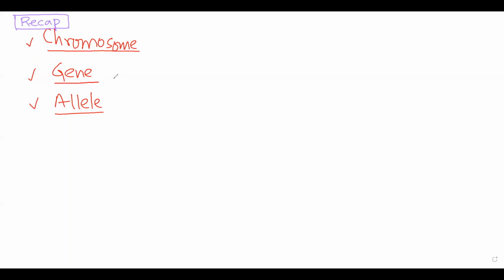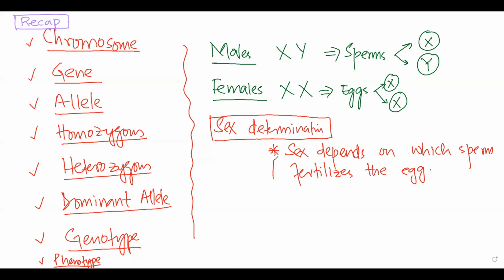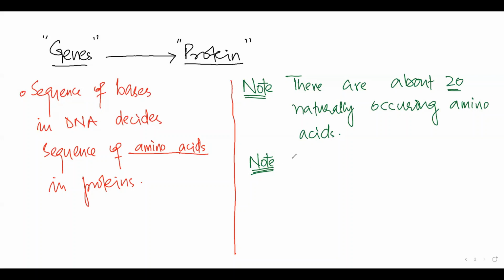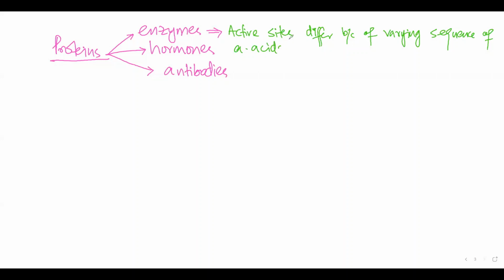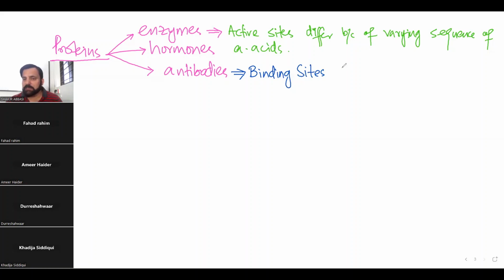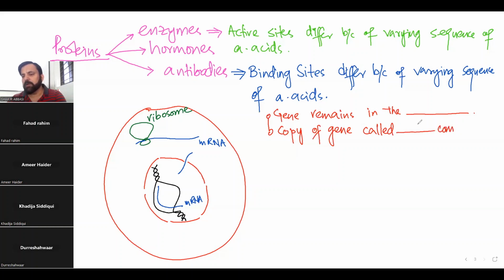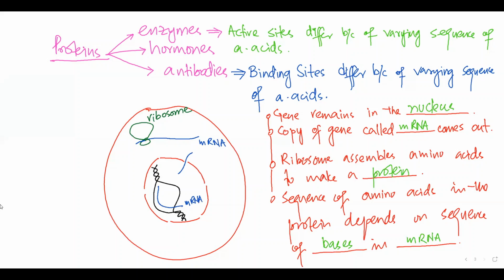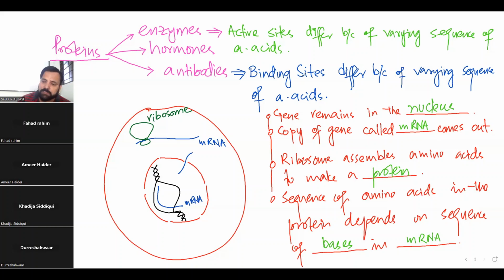"Inheritance" | O levels Biology | Video 3 of 10 By Shakir Abbasi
O Level/ Igcse Biology Topic: Inheritance
including Past paper discussions

📝 Practice Makes Perfect:
To help you prepare effectively, we've included A-Level Biology past paper questions and solutions throughout the video. Solving past papers is a fantastic way to test your knowledge and get comfortable with exam-style questions.

🧠 Why Watch?
Whether you're a student studying for your upcoming A-Level Biology exam or simply someone curious about cell biology, this crash course has something for you. Our easy-to-follow explanations and real exam questions will help you grasp the topic and build your confidence.

Your support motivates us to create more educational content like this!

💬 Got Questions?
Drop your questions and comments in the section below. We love hearing from you and will do our best to provide answers and clarification